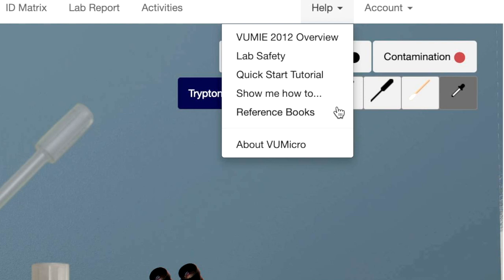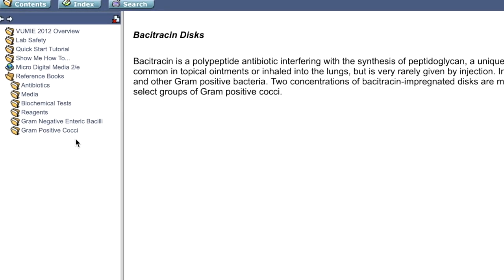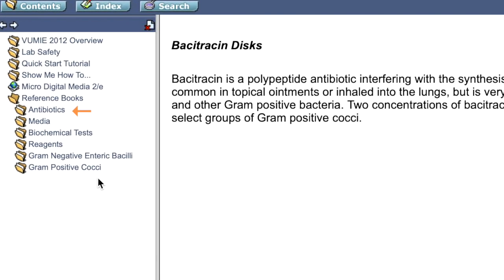HOW TO — Accessing Help Resources in Vumie Online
Watch this tutorial to learn about Accessing Help Resources in Vumie Online.